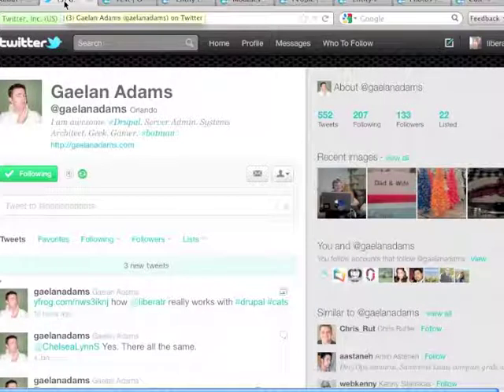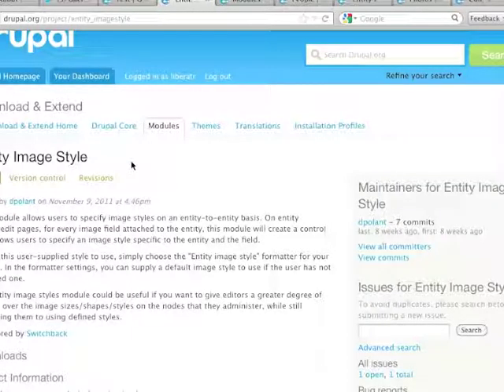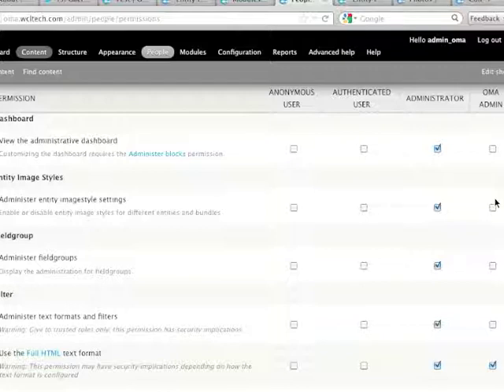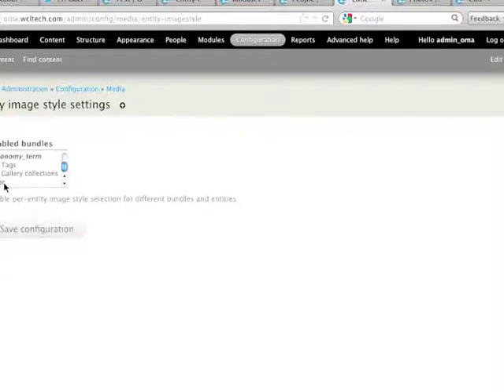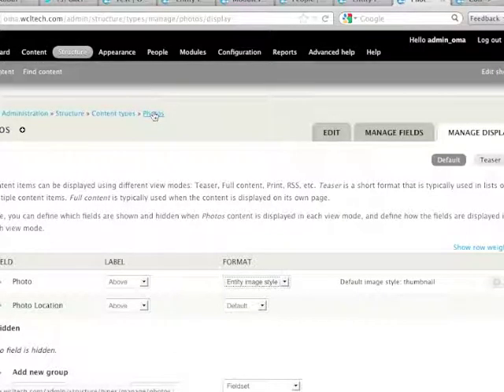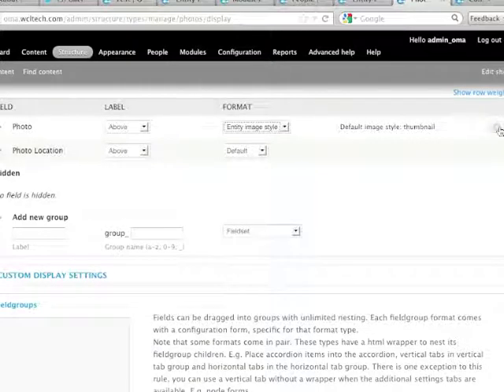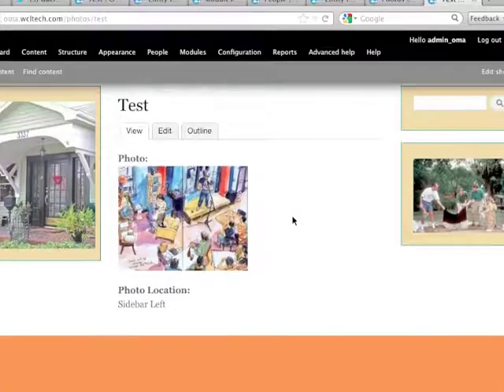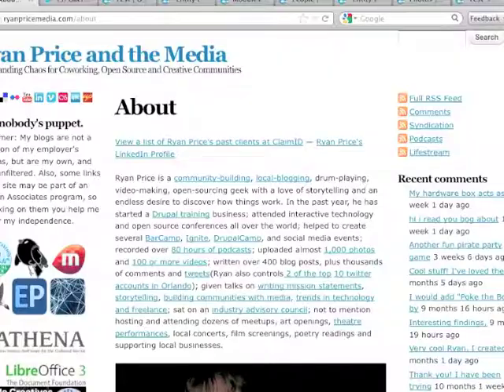Rotate Drupal Images with Entity Image Style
Learn how to make one picture in an image field rotate using Drupal 7's image styles.